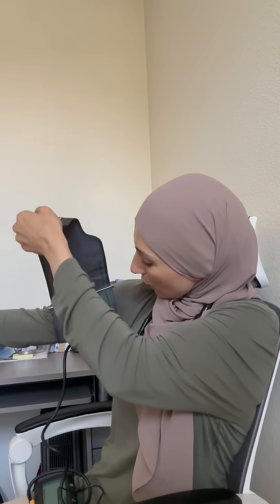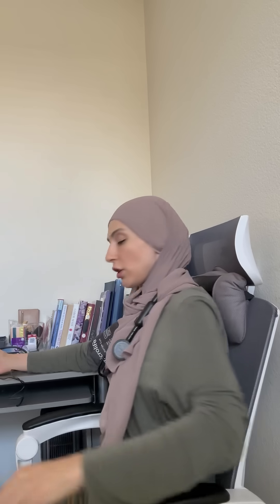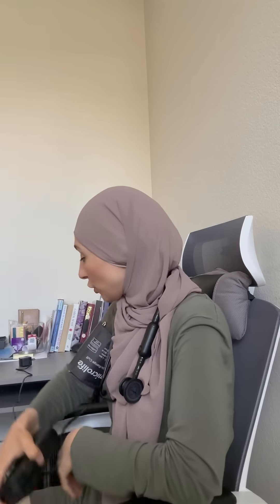See the complete video on my YouTube channel on how to measure blood pressure correctly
How do I measure my blood pressure ? Do I have a diagnosis of hypertension from one reading ? What is white coat hypertension ?